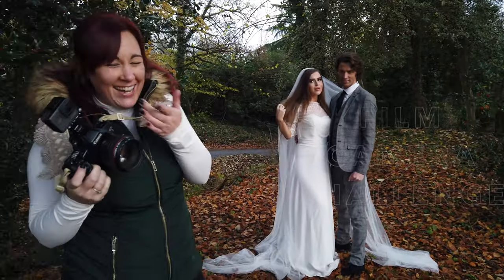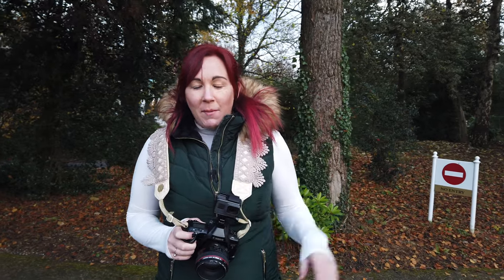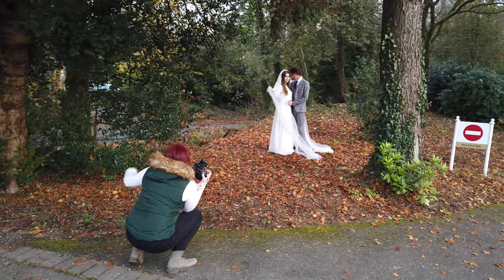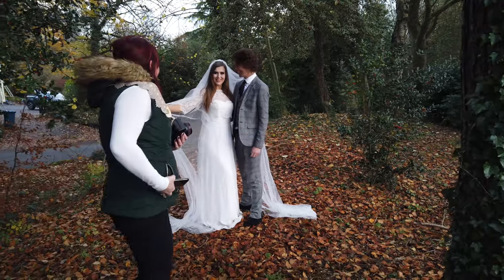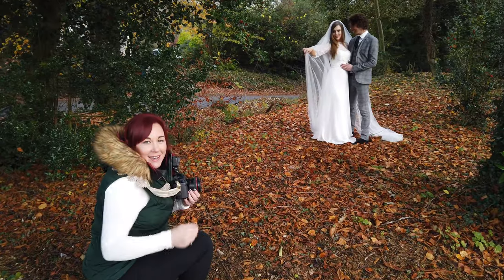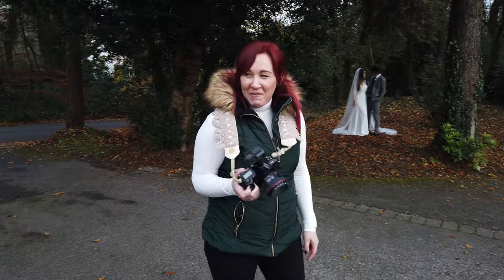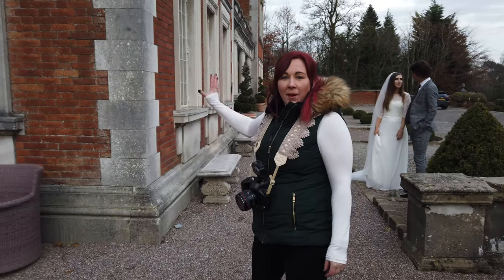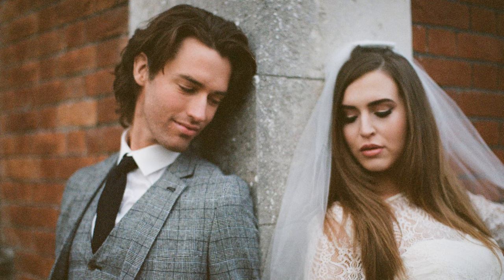Shooting wedding portraits on film with the Canon EOS 3 // Film Photography Camera Challenge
☆ FILM CAMERA CHALLENGE ☆

As film cameras go the Canon EOS 3 is an extremely easy to use film camera, that doesn't require much if any instructions. It feels robust, I can use my existing canon L lenses too which is a massive bonus!

On this challenge I'm shooting a full wedding portrait shoot on the Canon EOS 3. I LOVE shooting with film, there's just something so authentic that makes you really feel all the feels don't you think? It makes you feel something that I don't think you'll ever achieve from digital, something unique?

I'd love to shoot more film but the process is SLOW and the films are pretty expensive to develop too! Seeing the scans and prints has definitely encouraged me to get out there again and shoot more!

☆ EQUIPMENT ☆
All the photographs in this shoot were taken on the Canon EOS 3 and the Canon 50mm 1.2L lens.

☆ CHALLENGE VIDEOS YOU MIGHT LIKE ☆

☆ FOLLOW ME ☆